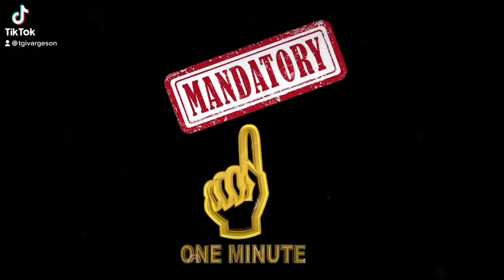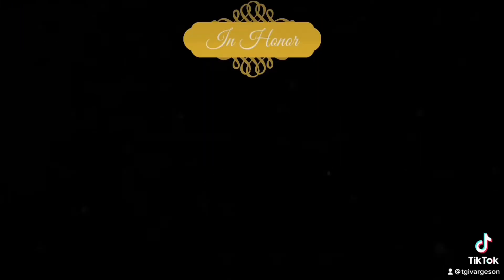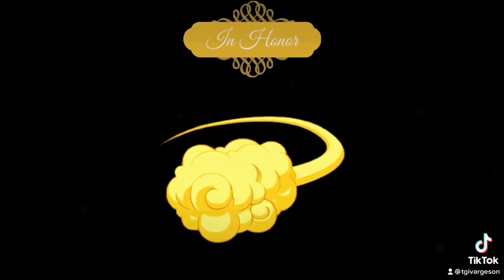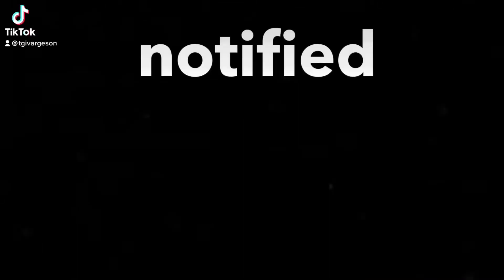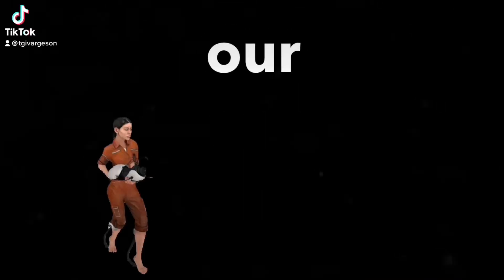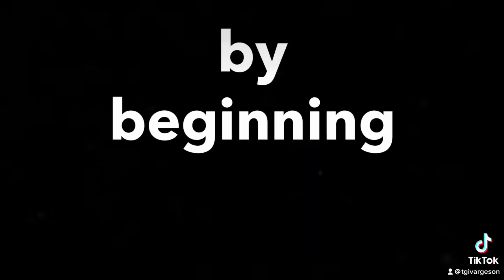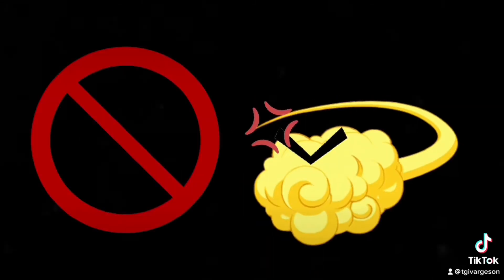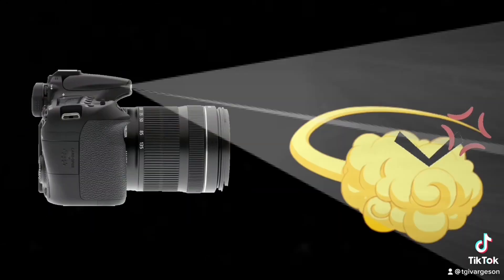All Hail The Sentient Cloud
Somebody started testing early and now we're all going to die.

This audio is from the Portal 2 DLC: Perpetual Testing Initiative made by Valve.